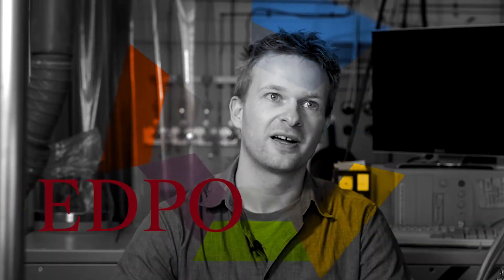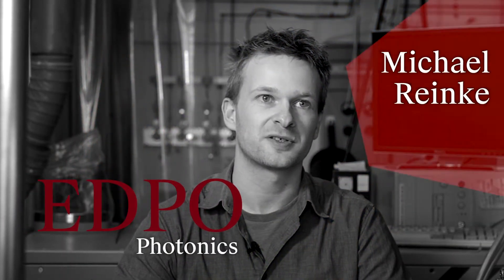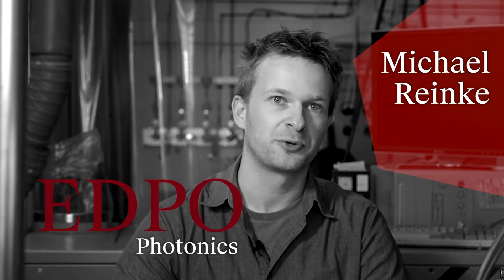Michael Reinke, from the PhD Program in Photonics